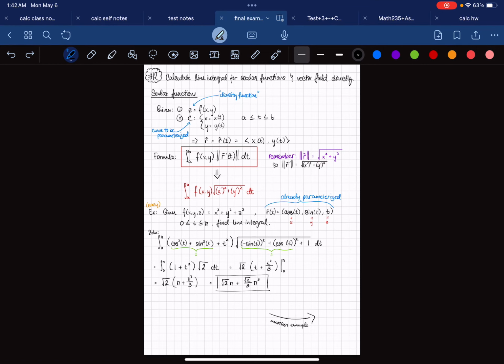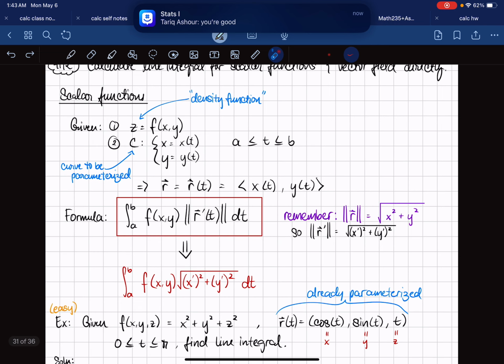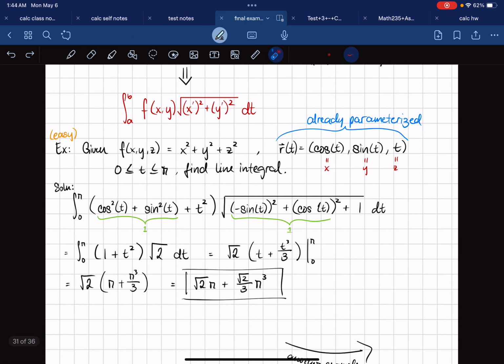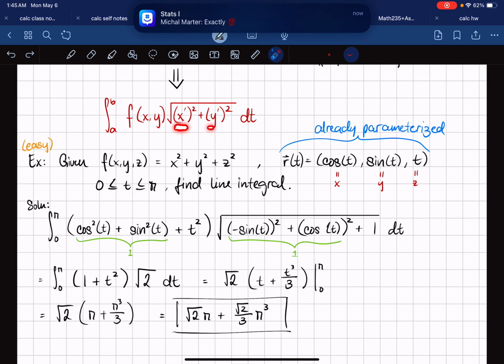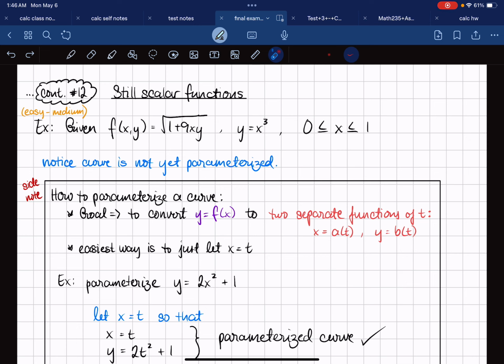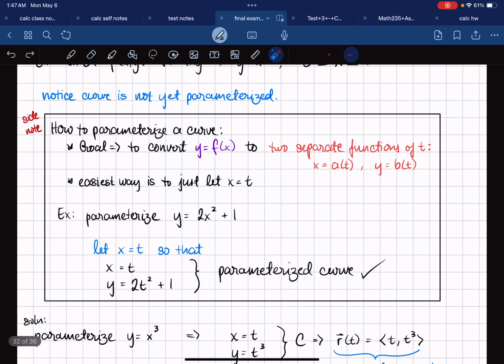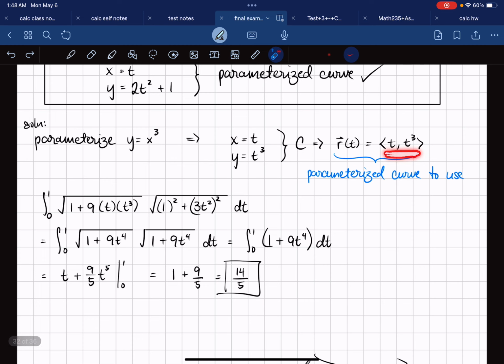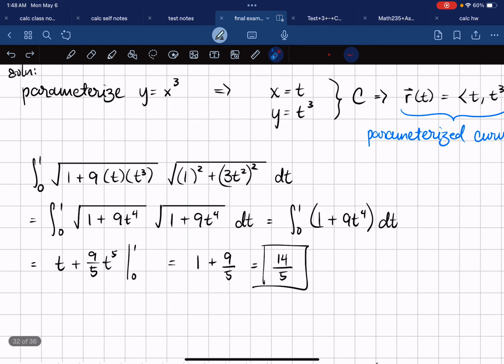topic #12 (pt 1): Calculate line integral for scalar functions and vector field directly